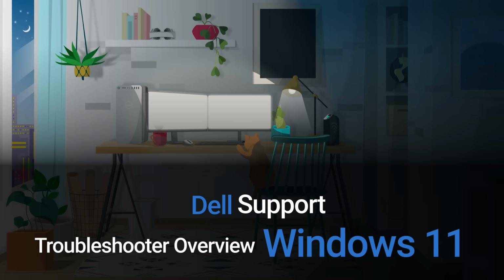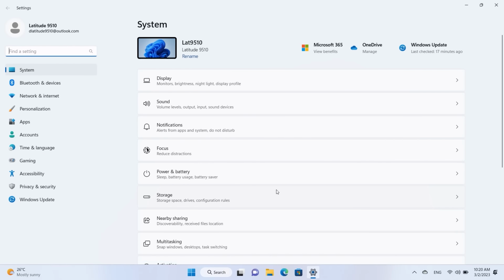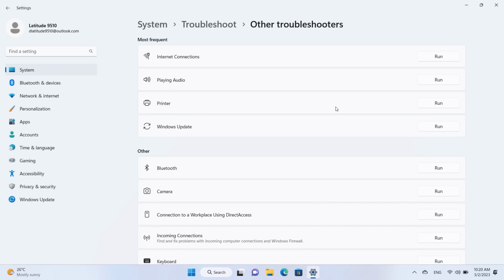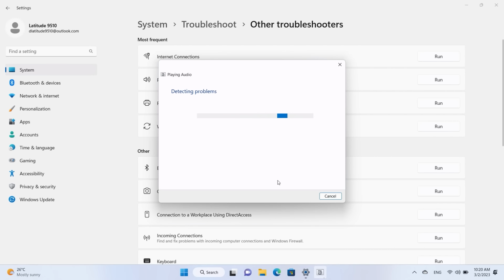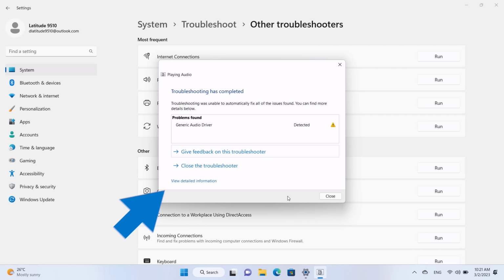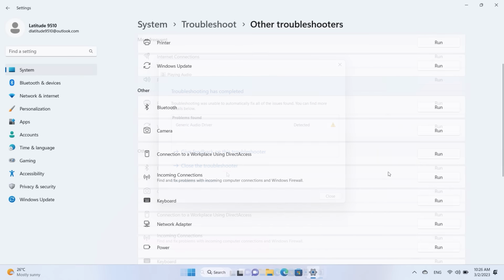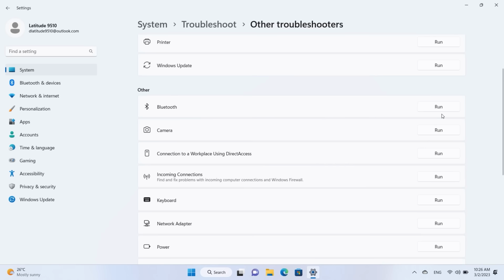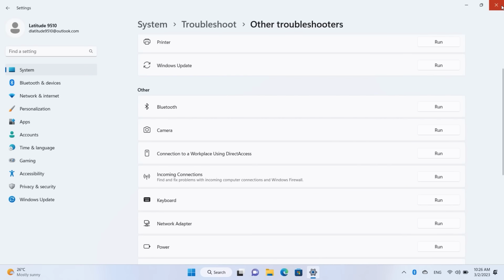How to Run Troubleshooter Windows 11 (Official Dell Tech Support)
Learn how to run the troubleshooter in Windows 11. The Windows 11 troubleshooter is a built-in diagnostic tool to help you identify and resolve various problems with your PC.  This overview shows the features and how to take advantage of the Windows troubleshooter tools to resolve problems.

00:00 Introduction | Windows 11 Troubleshooter Overview
00:04 How to Access Windows 11 Troubleshooter
00:18 How to Use Windows 11 Troubleshooter